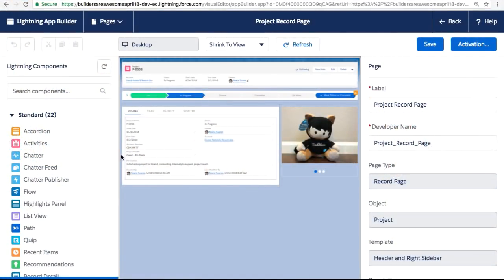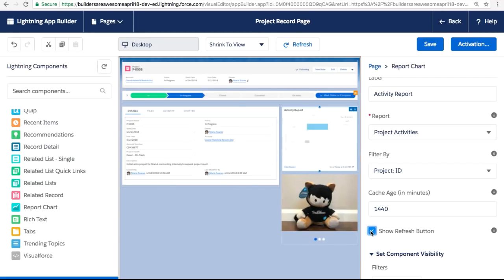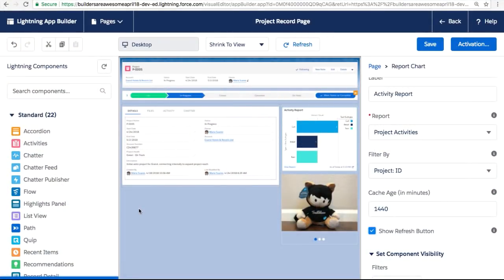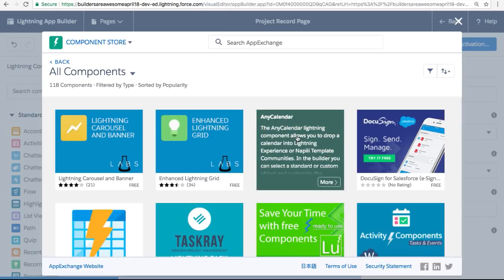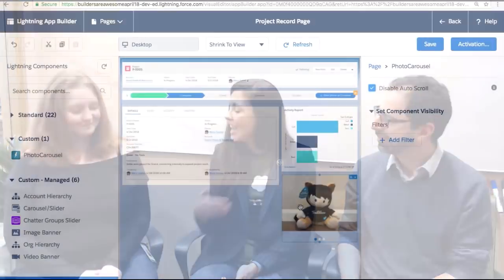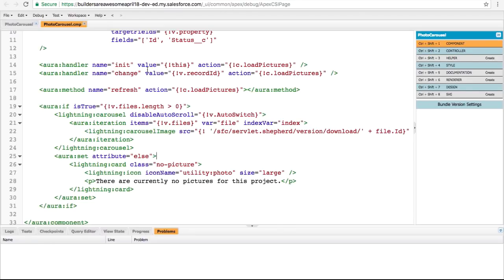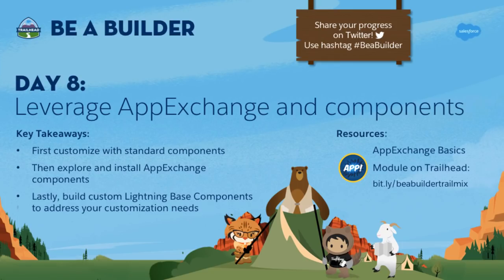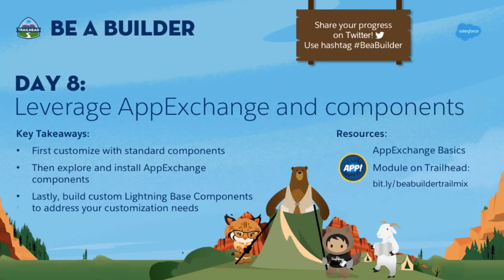BE A BUILDER - Day 8 - Leverage AppExchange and Custom Components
The eighth step in the app building journey is to leverage the AppExchange and custom components to make your app more awesome.

Resources from the video:
AppExchange Basics on Trailhead